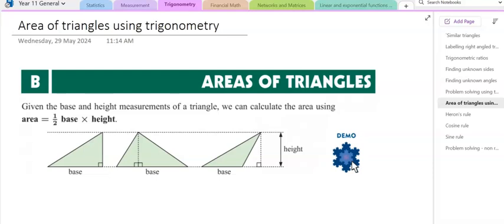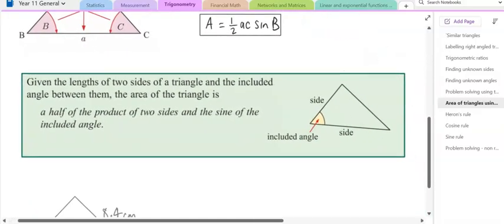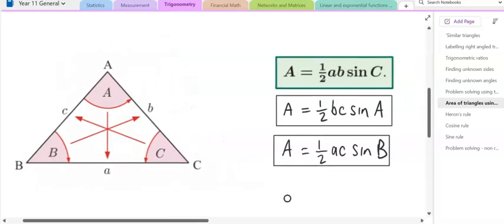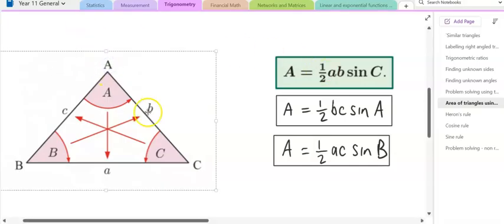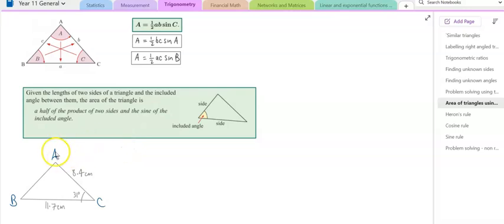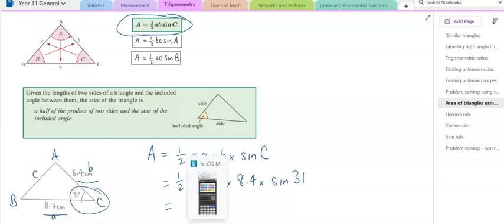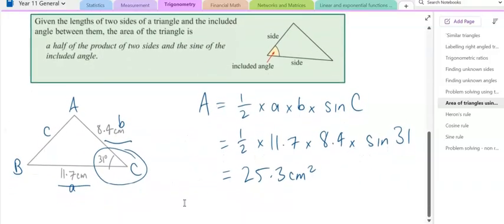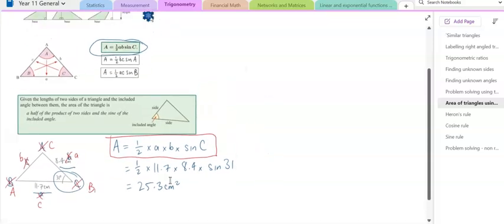Using trigonometry to calculate the area of a triangle